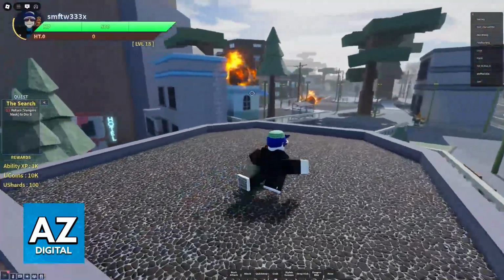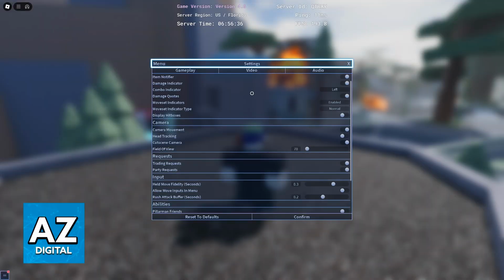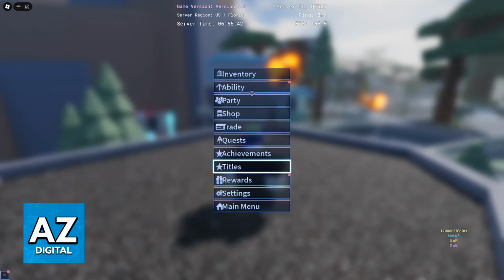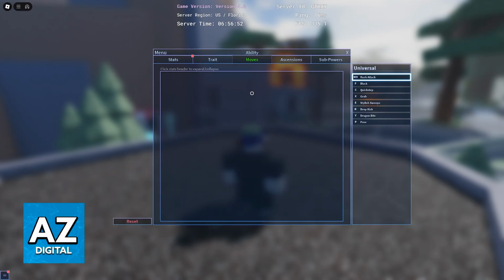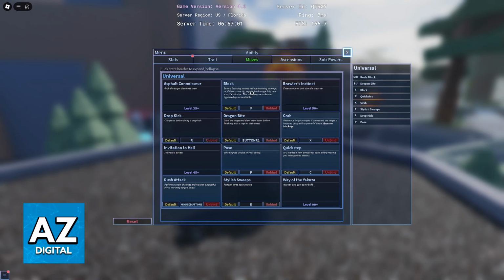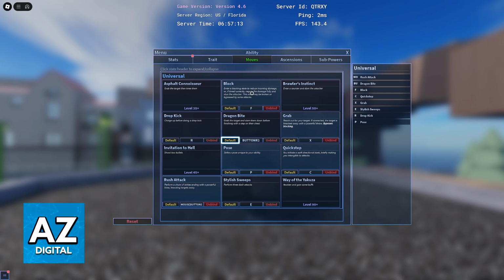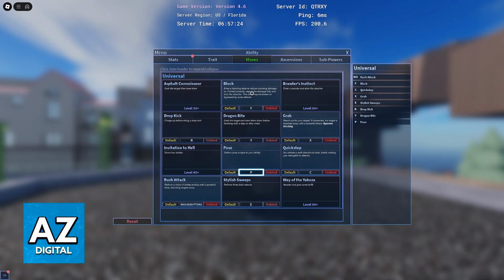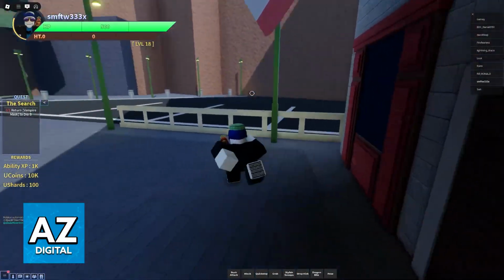How To Play A Universal Time on PS4 (2025) - Step by Step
In this video I will clear your doubts about how to play a universal time on ps4, and whether or not it is possible to do this.